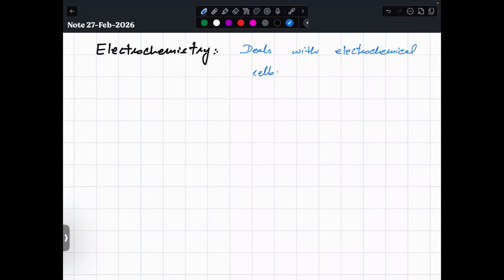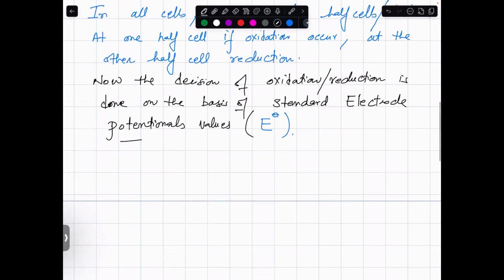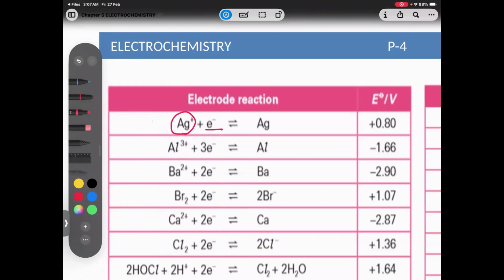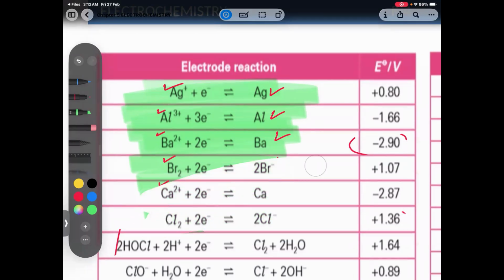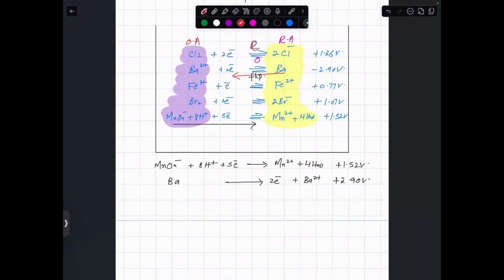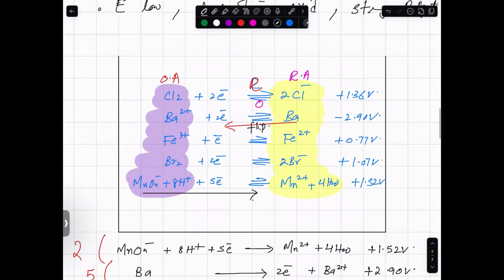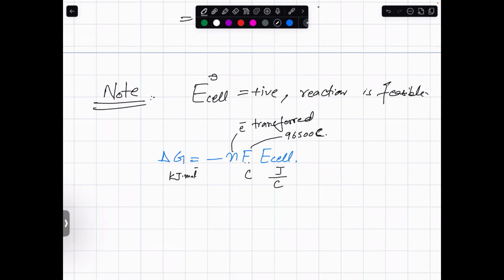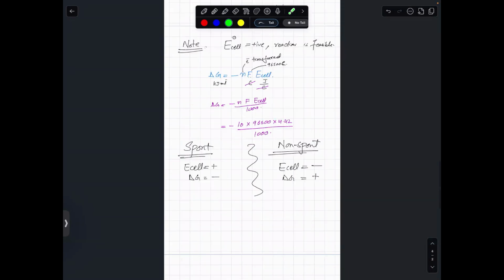First Lecture of Electrochemistry | A2 Chemistry | Chemistry by Zeenat